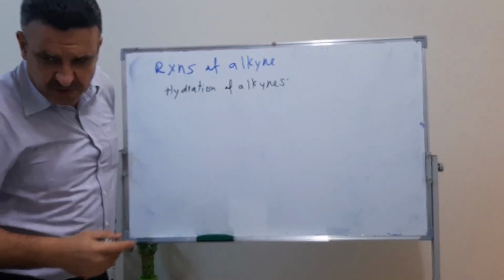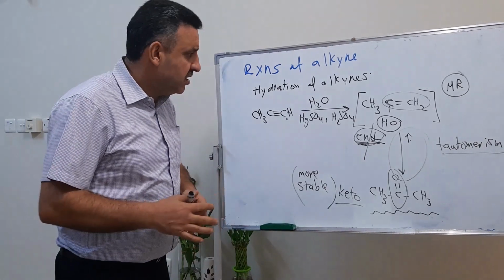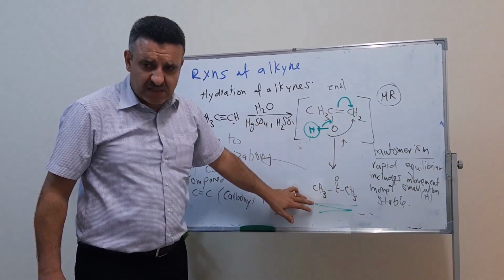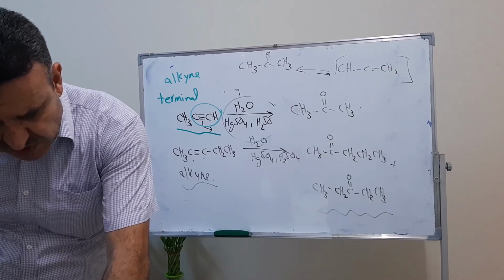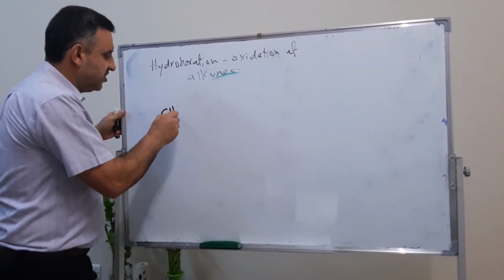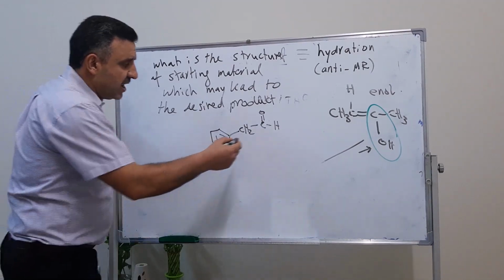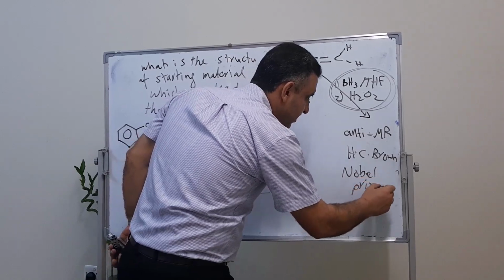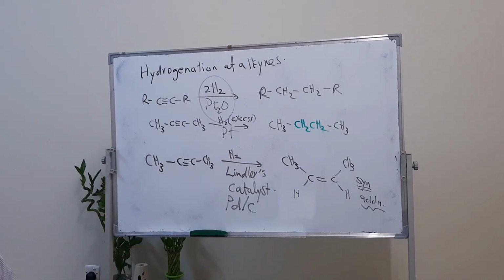Chapter 9 Part II